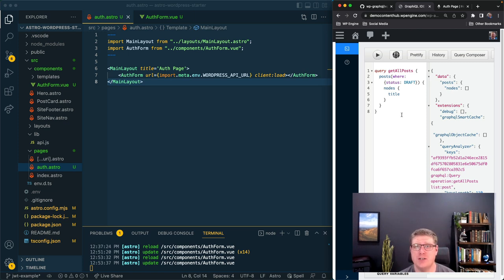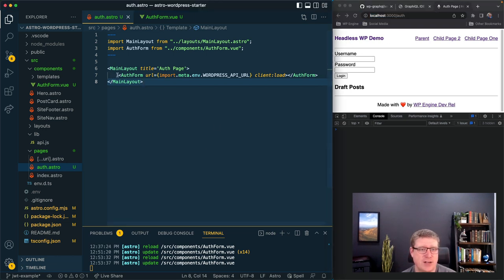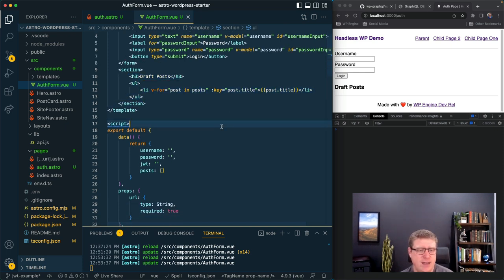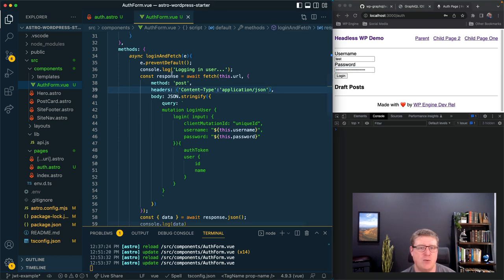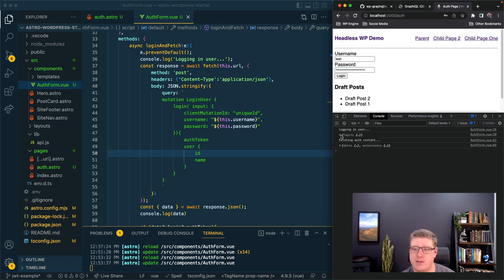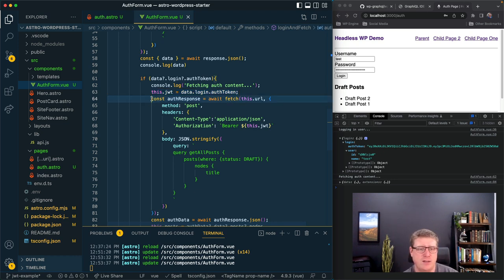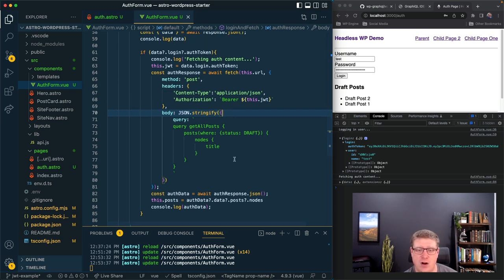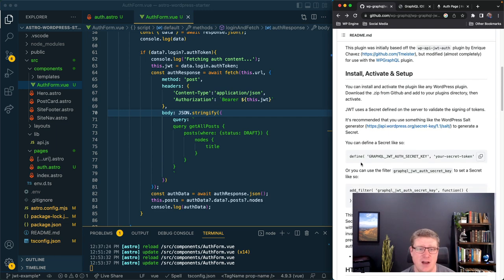Demo of WPGraphQL JWT Auth with Astro and Vue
In this quick video, I walk through a basic setup for authenticated content in headless WordPress using the WPGraphQL JWT extension, Astro, and Vue.